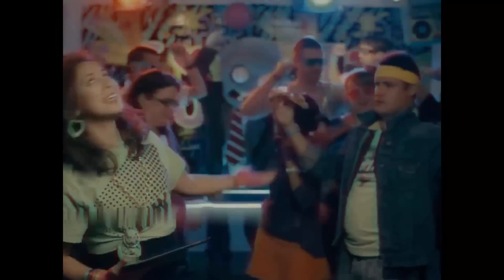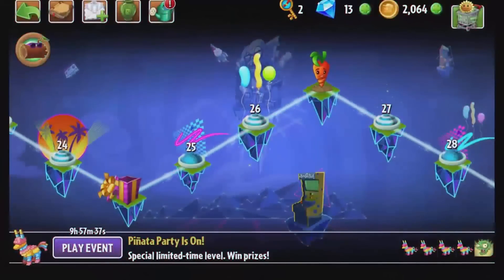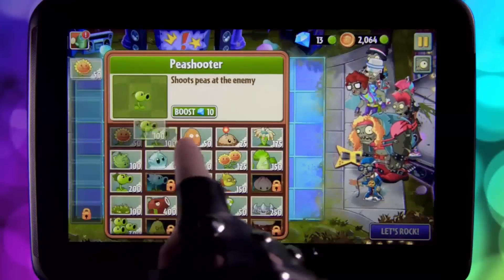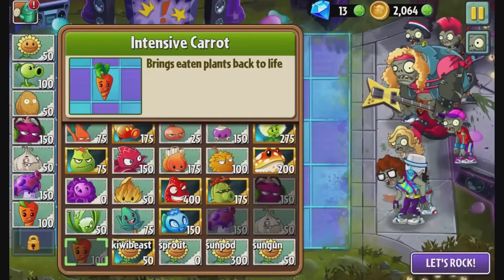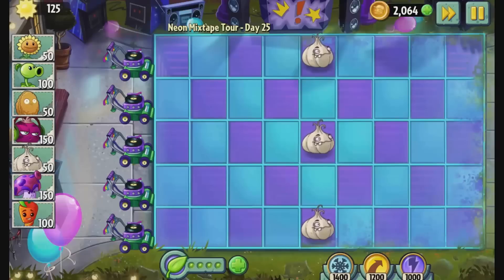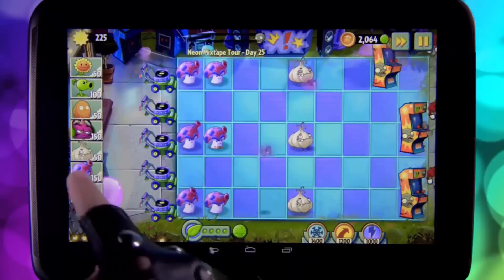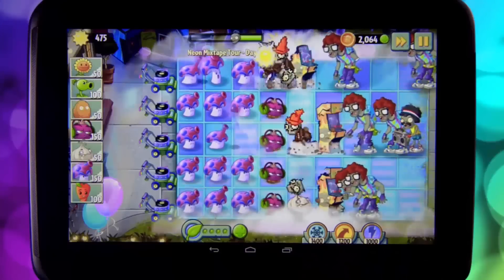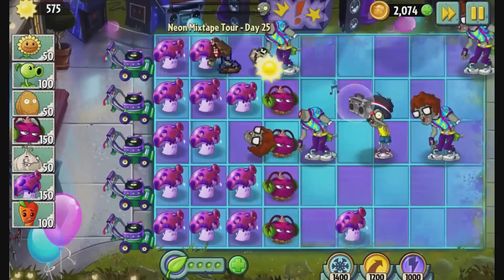Plants Vs Zombies 2 - Neon Mixtape Tour Side B Dev Dairy! New Plants Introduction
Plants Vs Zombies 2 - Neon Mixtape Tour Side B Dev Dairy!
Plants vs Zombies 2 Neon Mixtape Tour Side Be will including
SPORE SHROO,MGARLIC And INTENSIVE CARROT.